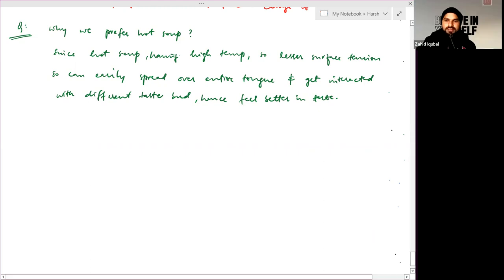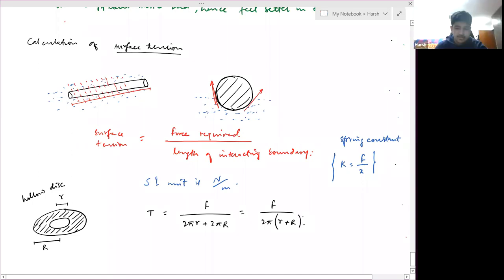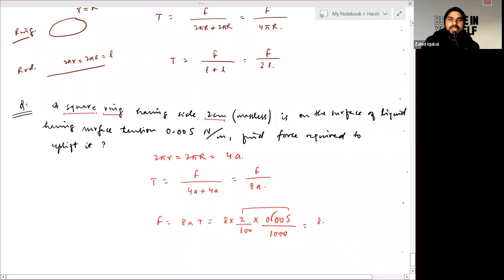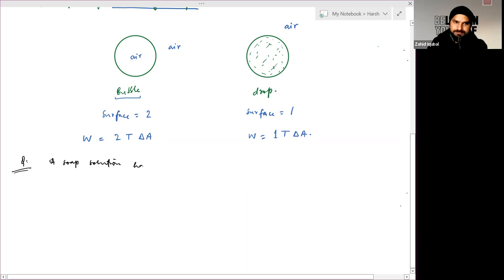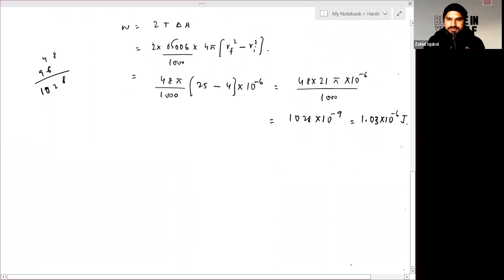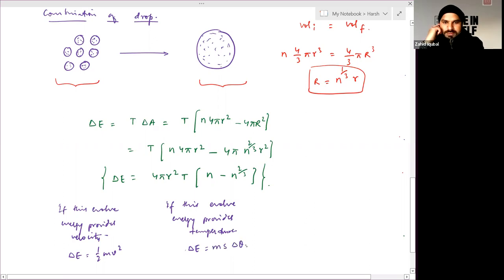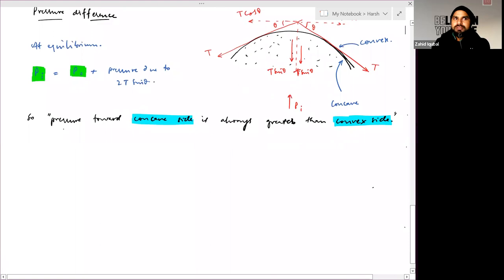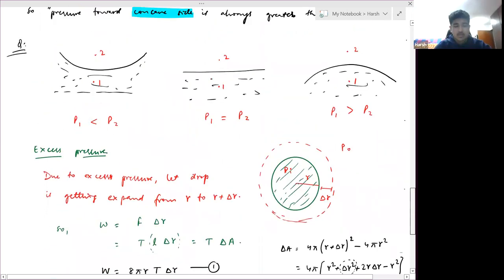Learnivio | Surface Tension | Lect 4 | Harsh Physics | 09-01-2022